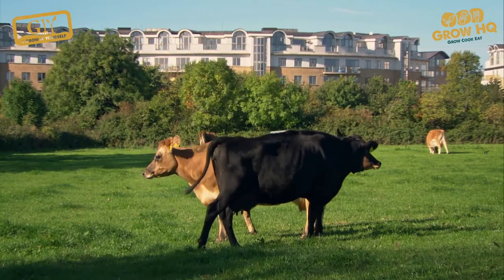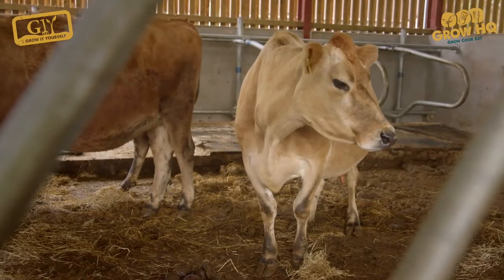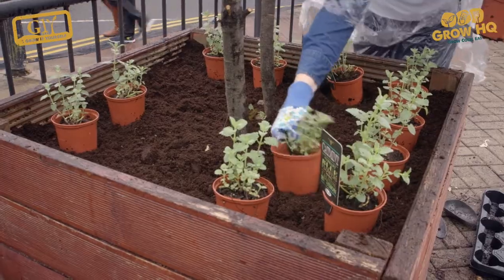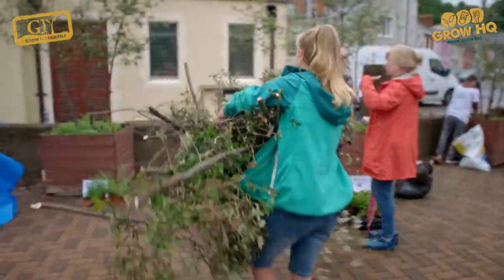GROW COOK EAT Series 1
GIY had a brilliant first season of our flagship TV Show, GROW COOK EAT on RTE1! We got so much into 7 episodes it was hard to pick the highlights! We have squeezes just some of our best bits into a few minutes but we'll be sharing the episodes here on our YouTube channel. Have a look and let us know what your favourite parts were!